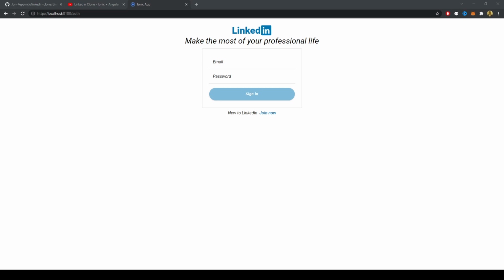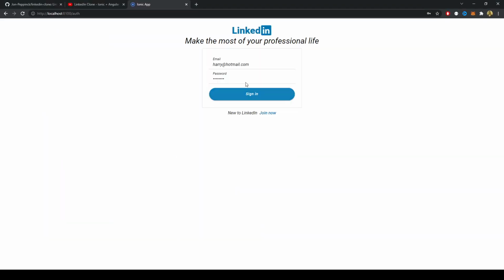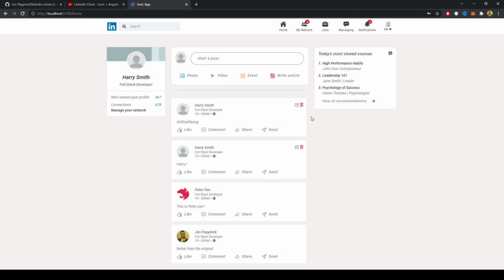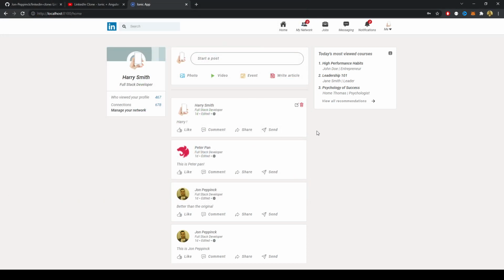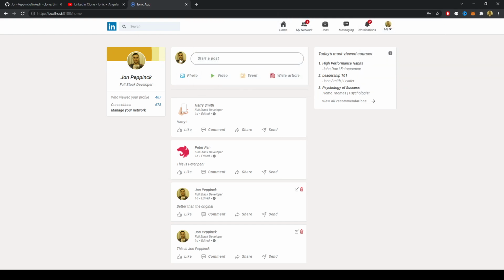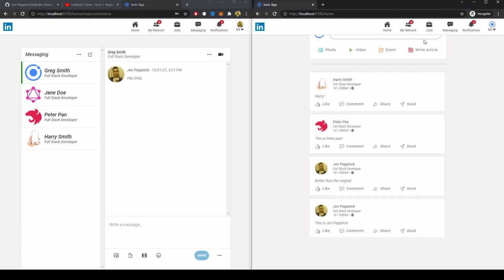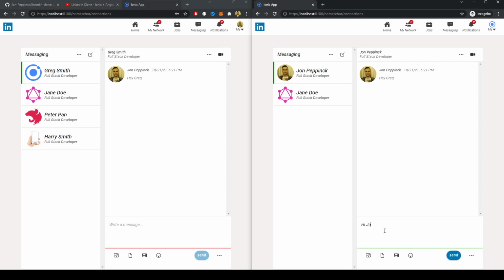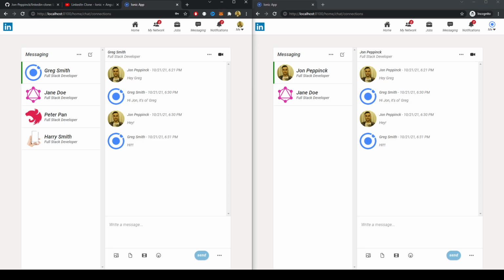LinkedIn Clone Angular NestJS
This is the overview of what we will create in the LinkedIn clone playlist. Highlights include: Private chat between connections, role based access control (RBAC) & authentication, social management system, image upload, infinite scroll, and much more.